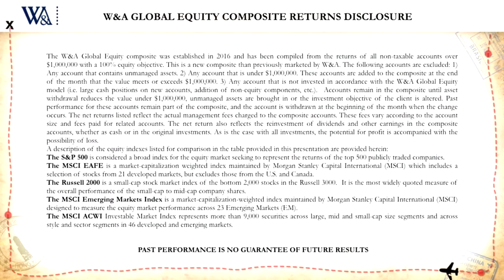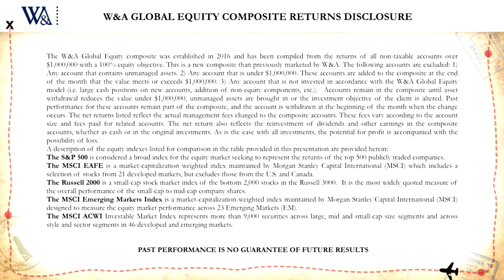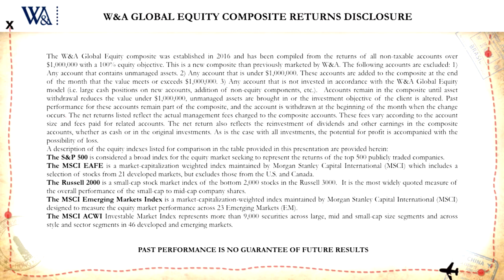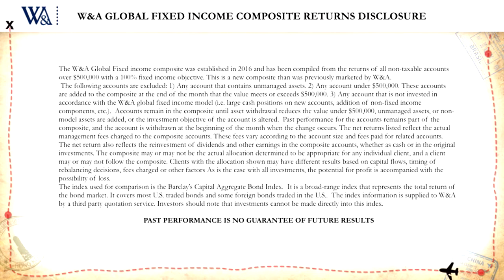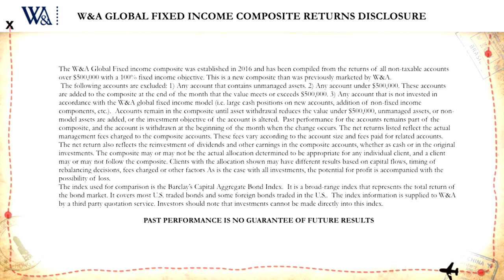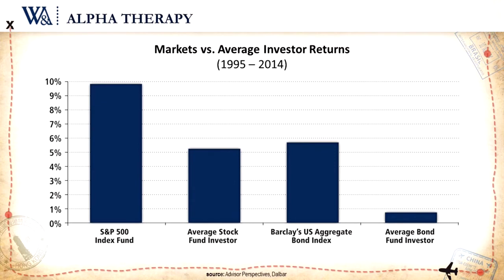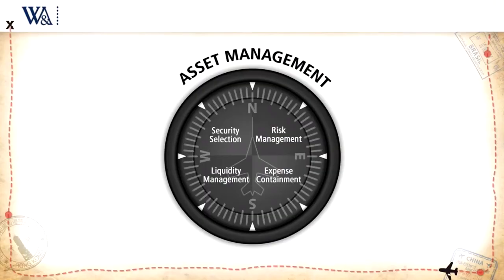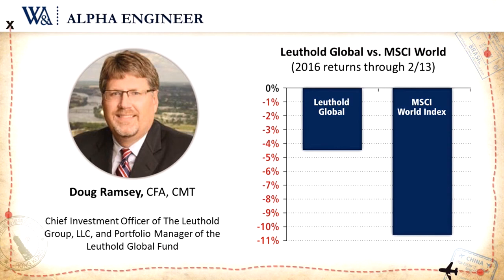May 12, 2016 - W&A SOU Communications Alpha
@waddellandassociates presents the 2016 State of Our Union (SOU) - Communications Alpha